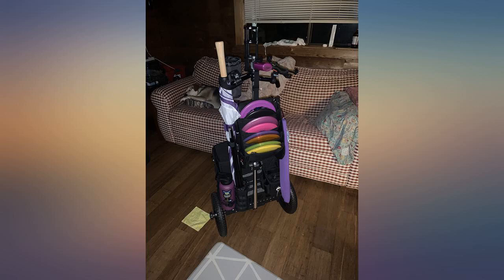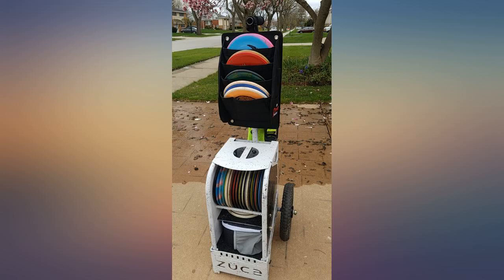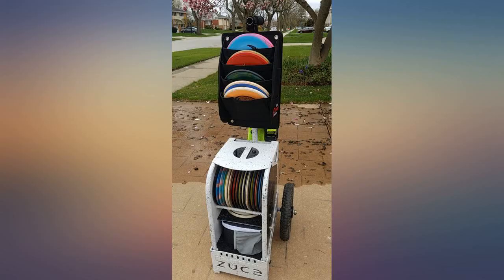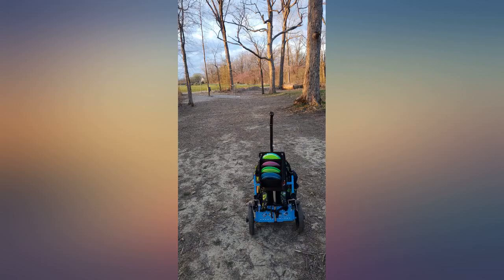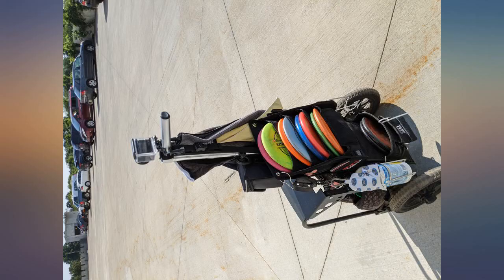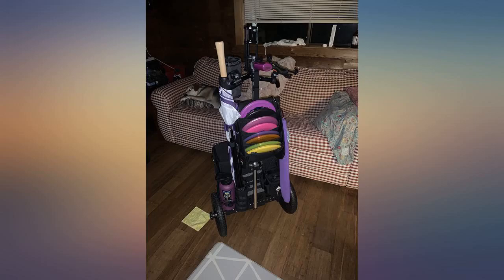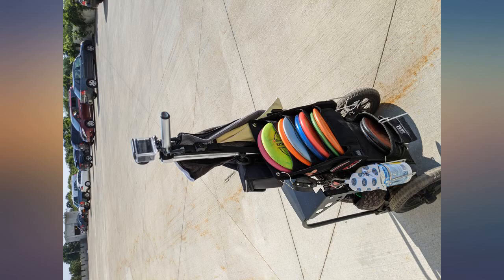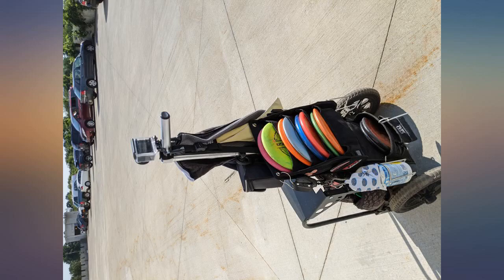Infinite Discs Power Pocket - Disc Golf Cart Putter Pouch for Discs and Disc Golf revieww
Infinite Discs Power Pocket - Disc Golf Cart Putter Pouch for Discs and Disc Golf Accessories

Main Features:
- CONVENIENT DISC STORAGE - Add up to 8 discs to your cart with the Easy-to-Access Power Pocket disc holder, allowing you to grab your favorite discs with ease!
- DISC GOLF ACCESSORY STORAGE - Easy access to your rangefinder, phone, and keys inside the accessory pocket pockets
- DISC GOLF ORGANIZER - Each side has two pencil holders, a reinforced grommet hole for towels and bag tags, and a pocket for your scorecard, clipboard, or mini disc
- FITS MOST DISC GOLF CARTS - The back of the bag straps around a vertical telescoping tube, making these golf cart accessories easy to attach and remove
- ADJUSTABLE STRAP - Top strap attaches to the cart handle so that you can control the height of the Power Pocket